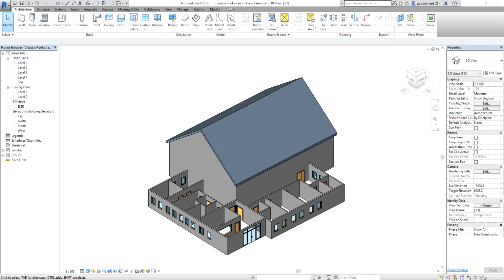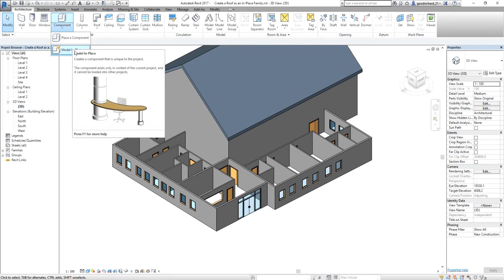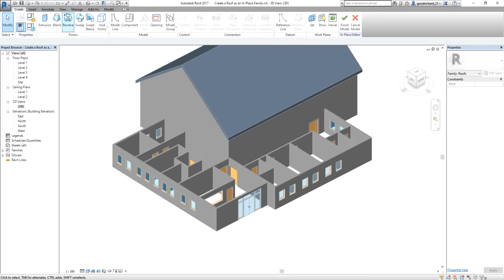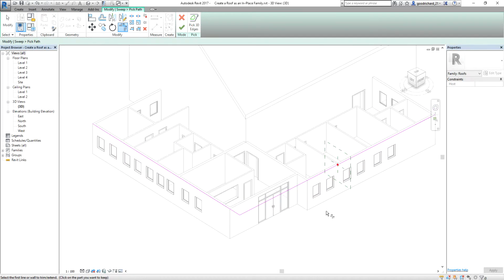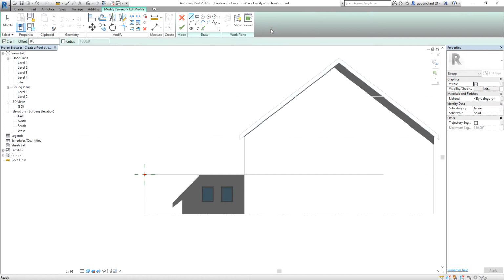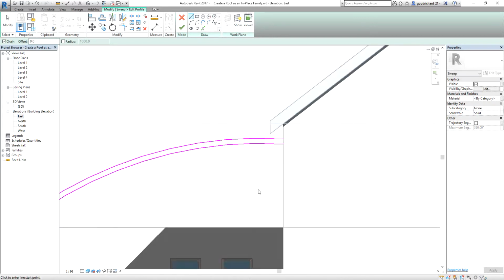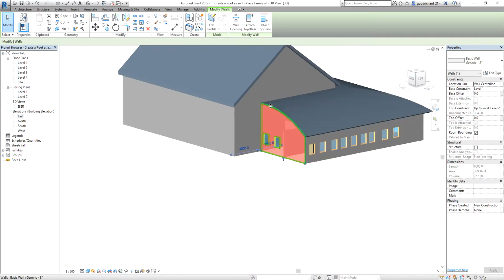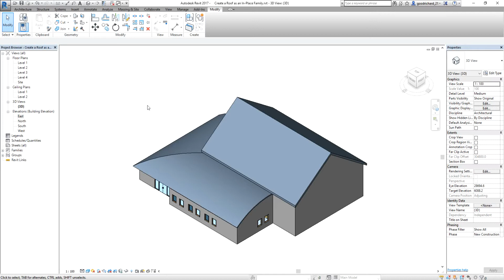REVIT ARCHITECTURE 2017: HOW TO CREATE IN-PLACE FAMILY FOR ROOF